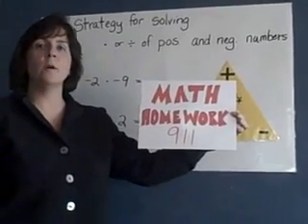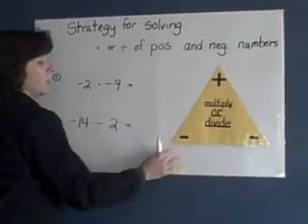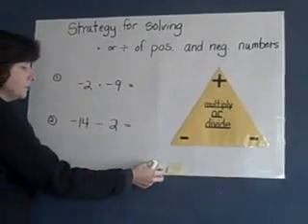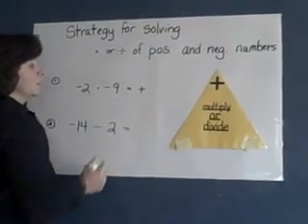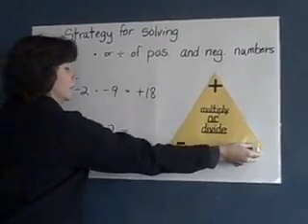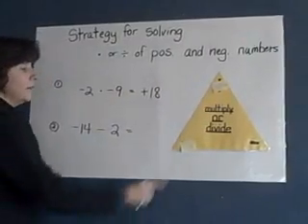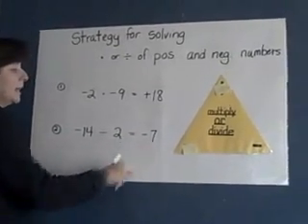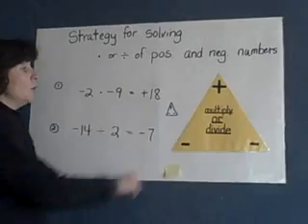Multiplying and Dividing Integers using Triangle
Use Triangle Strategy to help students learn rules for multiplying and dividing integers